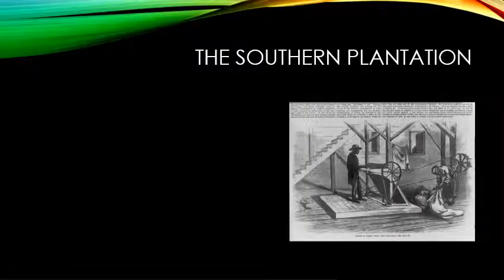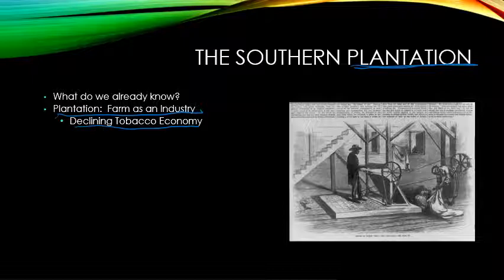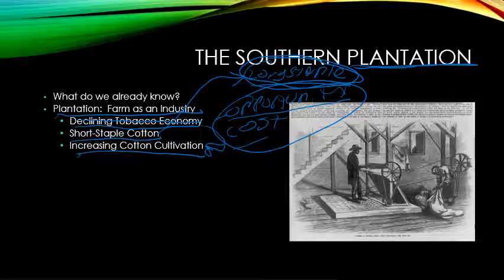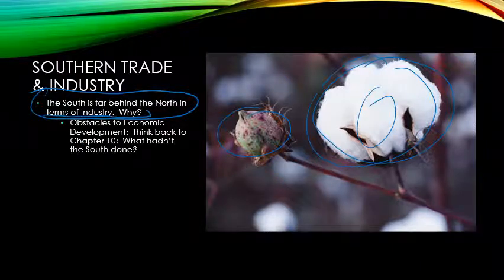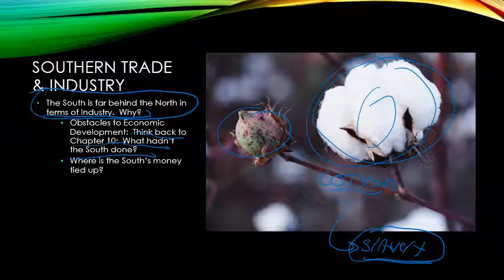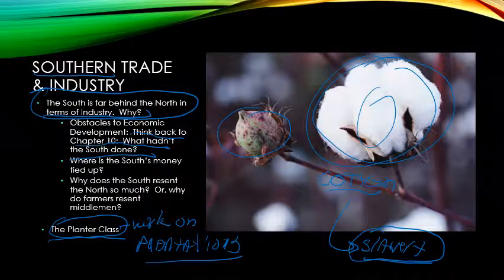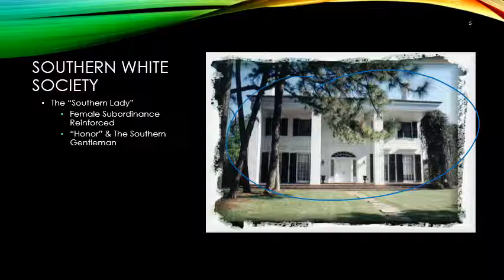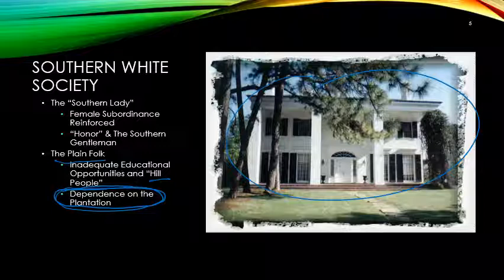Chapter 11 Notes Part I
Cotton begins to dominate the Southern Economy